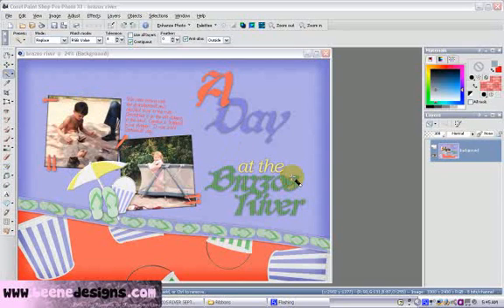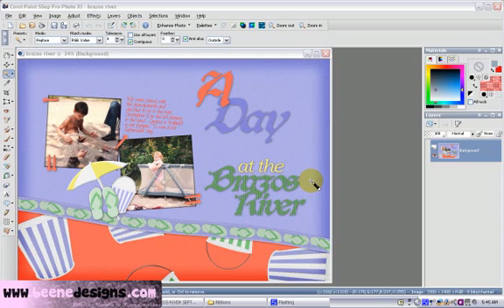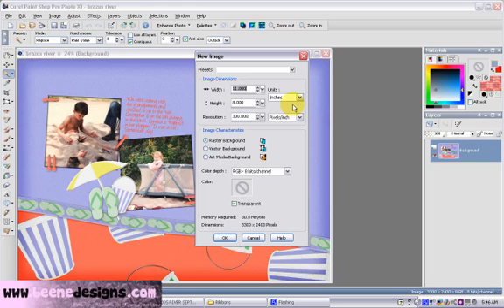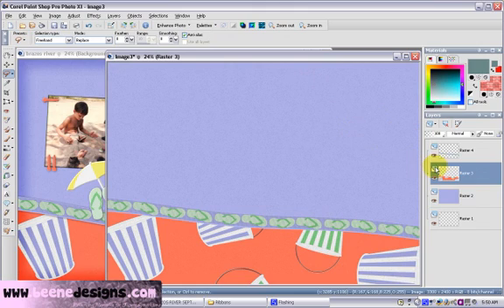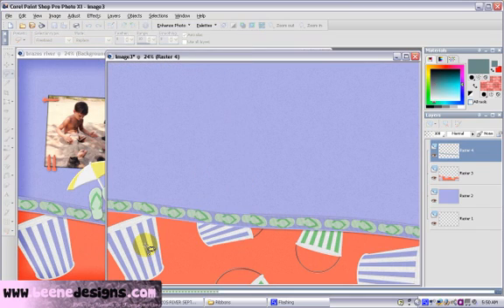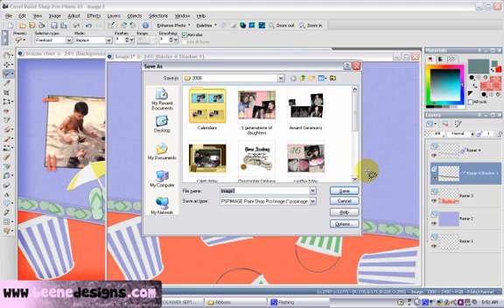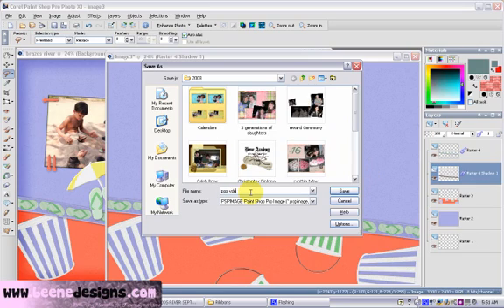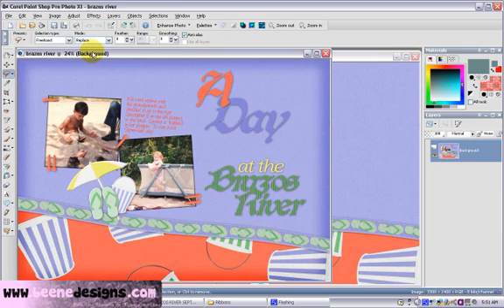Paint Shop Pro Scrapbook Video 01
This is the first in a series of videos walking you through the steps of creating a digital scrapbook page using Paint Shop Pro XI.